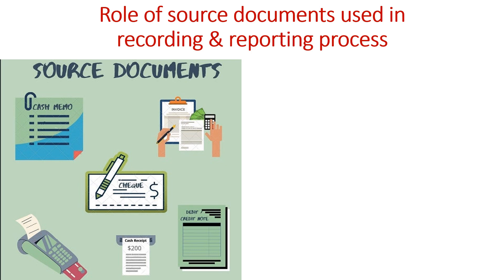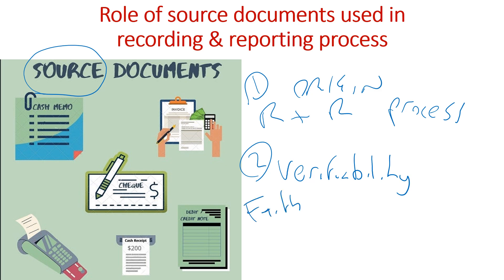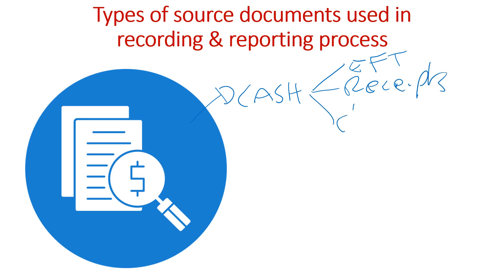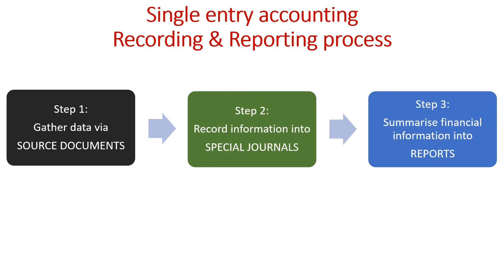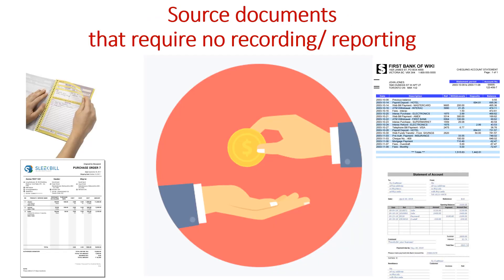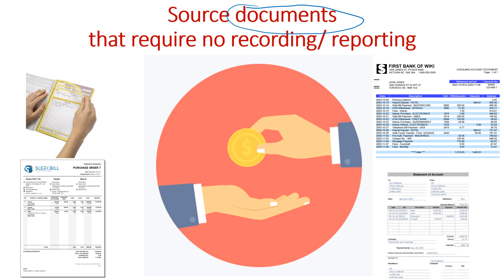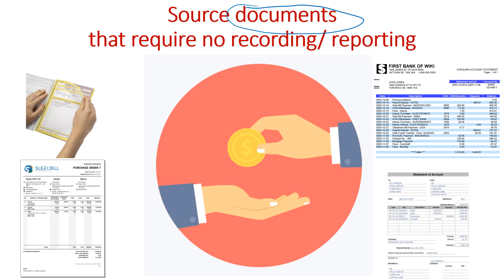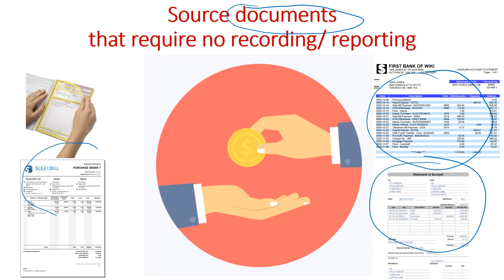source documents in accounting - part 1 an overview - VCE Accounting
This clip provides an overview of the role of source documents such as invoices, EFT, cheque butts, receipts and memos in the accounting process.